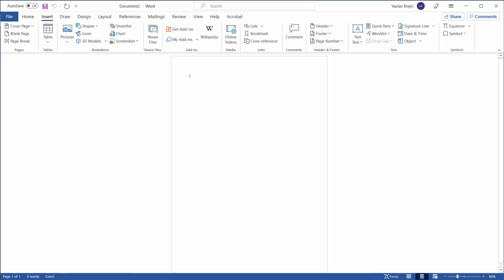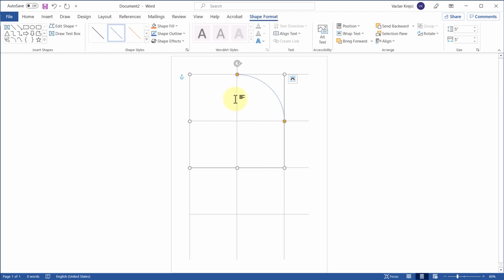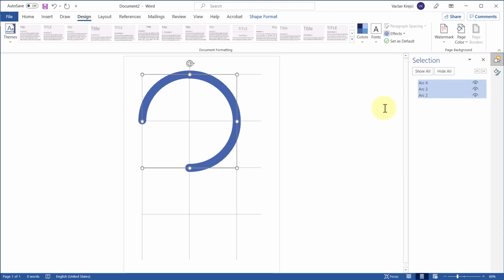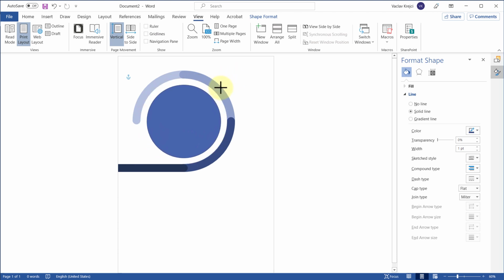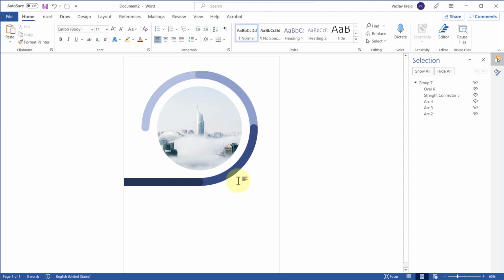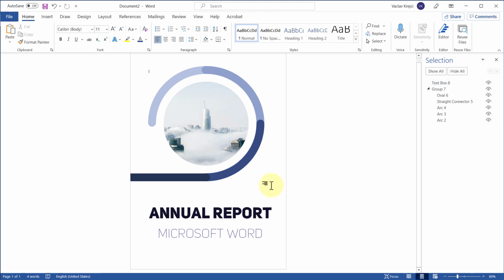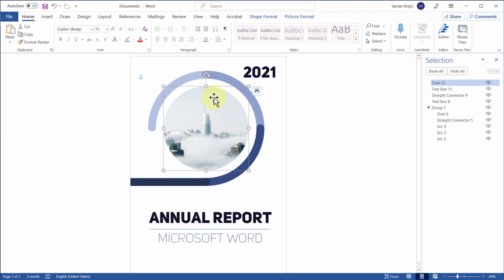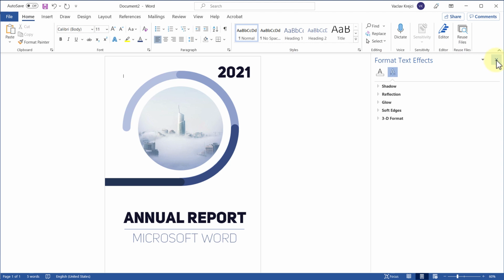Cover Page ⚡️📒 Design in Word - how to create front page in Microsoft Word 365, brochure, title